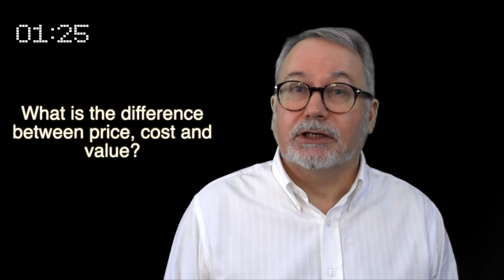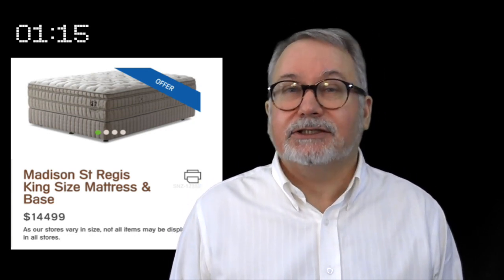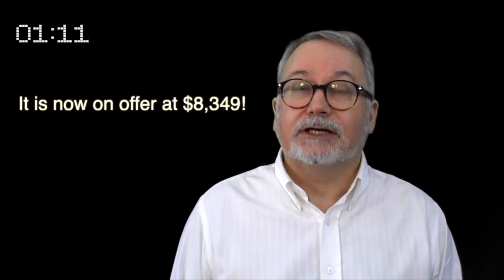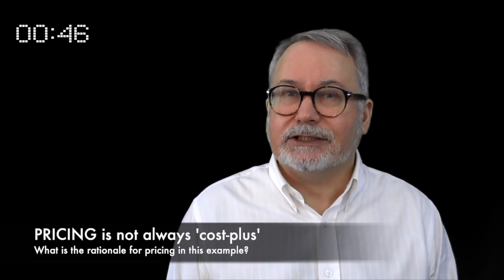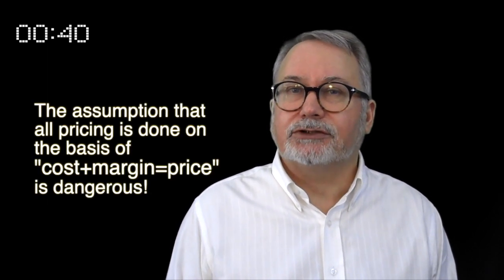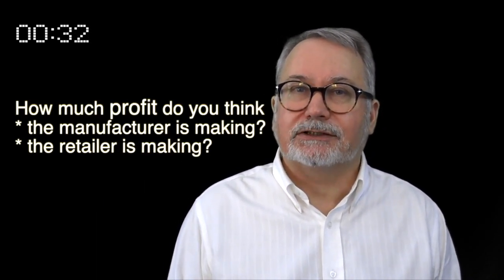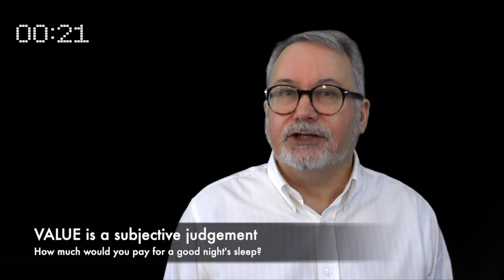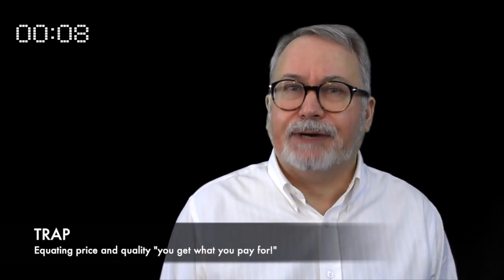Fast Idea #13 Exploring the difference between price, cost and value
What a mattress and base priced at $14,499 can teach us about price, cost and value. In another 90 second Fast Idea, I explore how price need not relate to cost, and value and price may be more closely linked than we think.